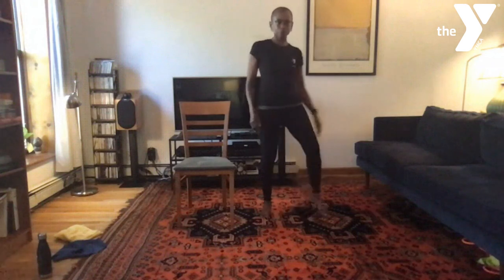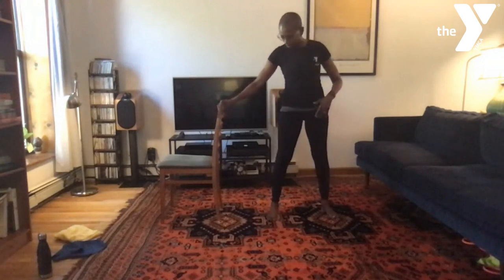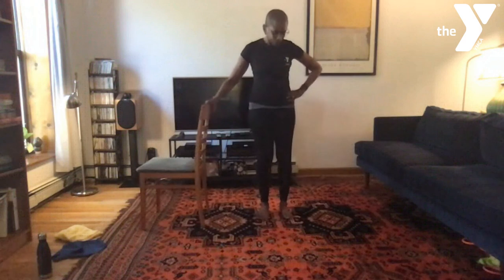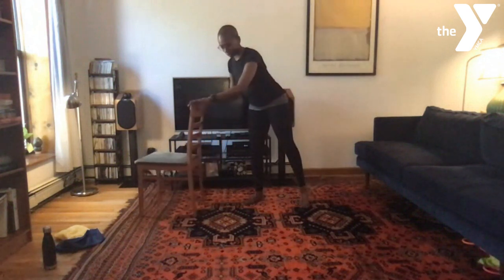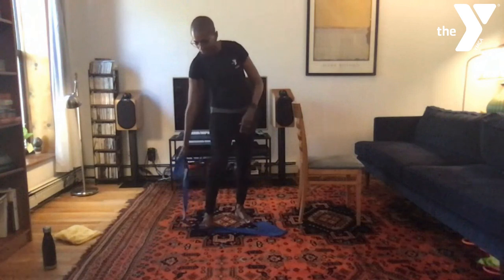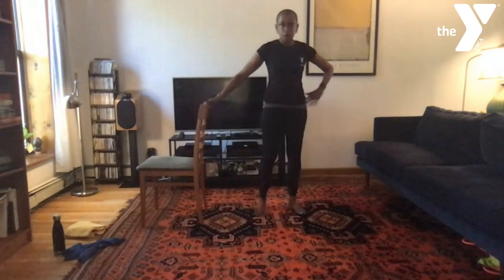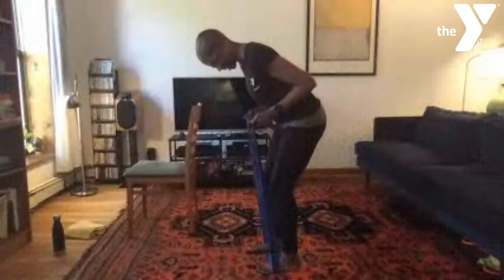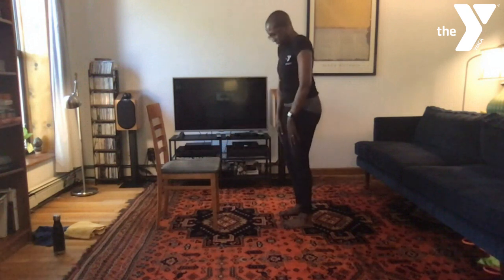Senior Workout: Better Balance with Janice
Strengthen your muscles while improving balance with this 45 minute Better Balance workout class with Janice from the Y.